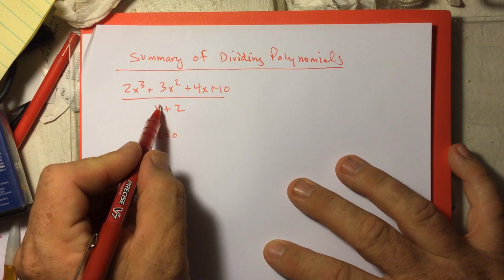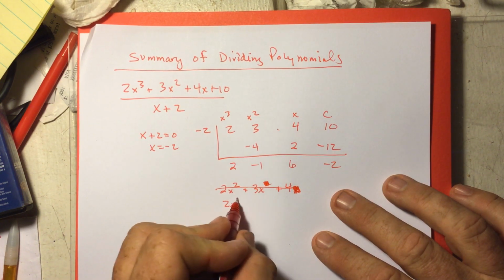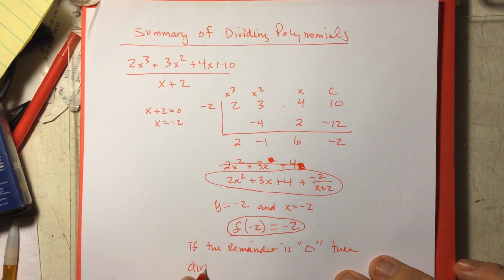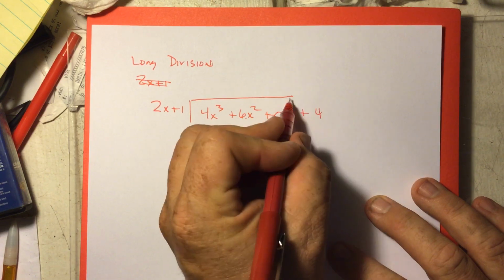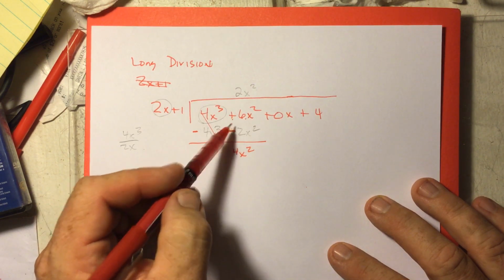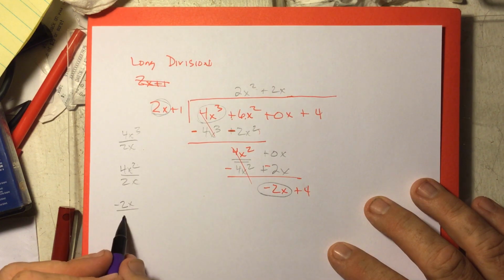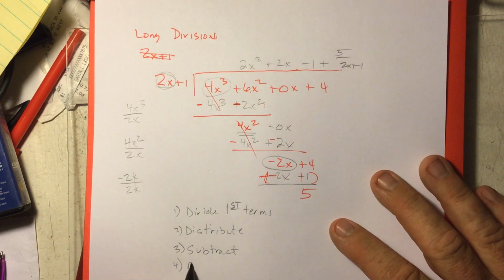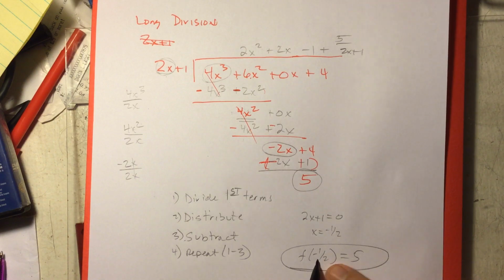Summary of dividing polynomials